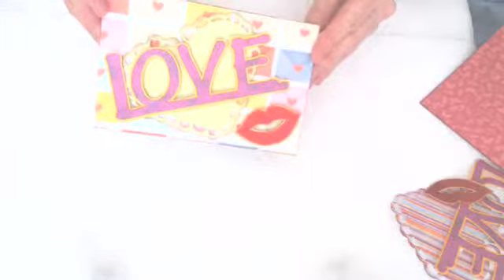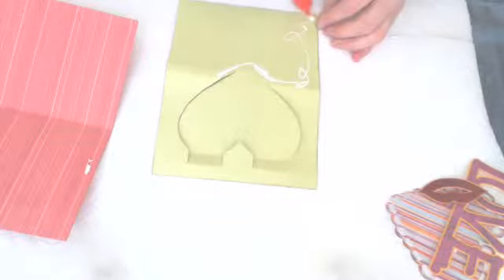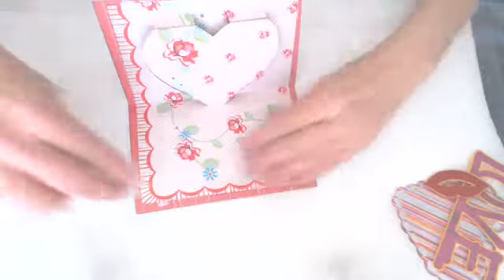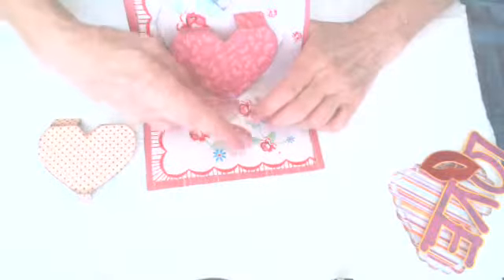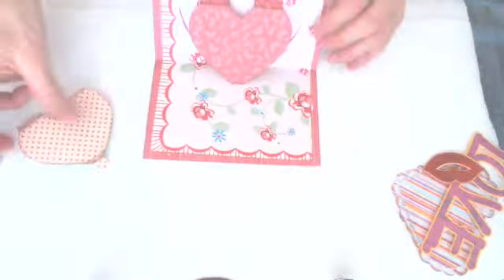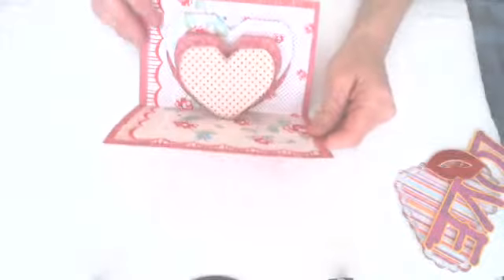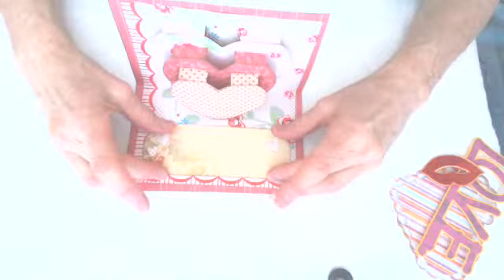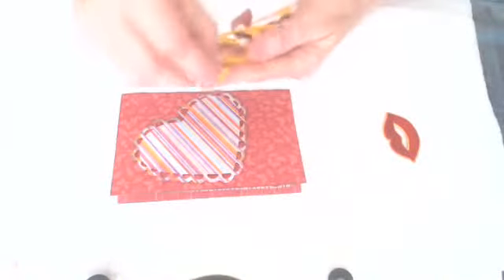3-D Heart Pop Up Card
This is the tutorial video for making my 3-D Heart Pop-Up card